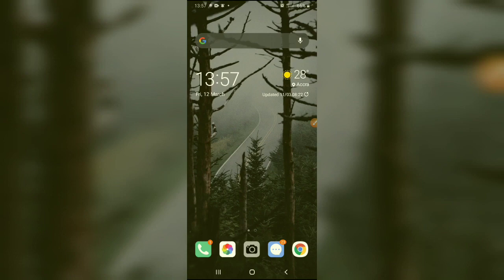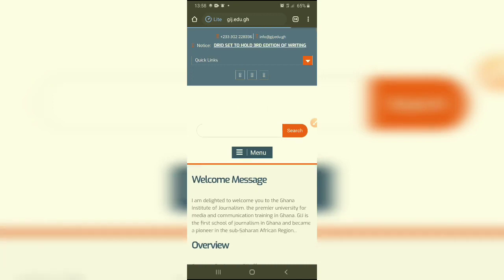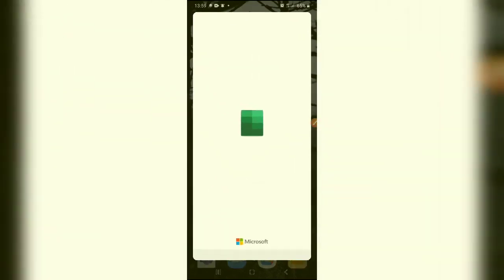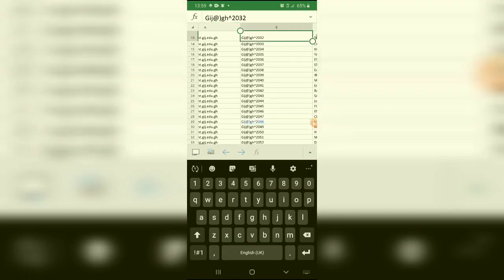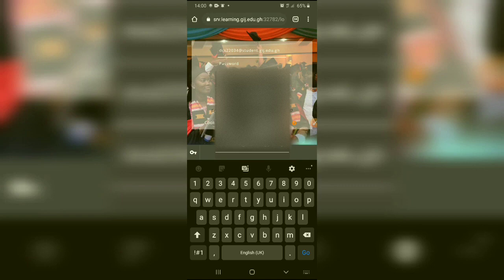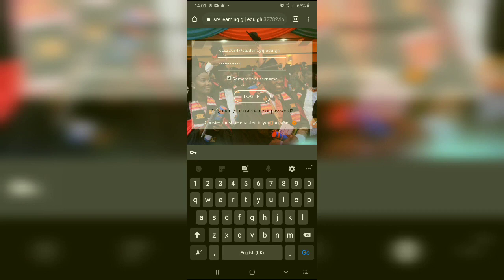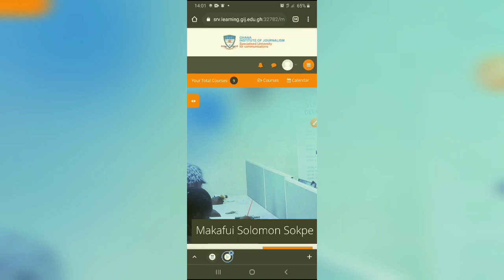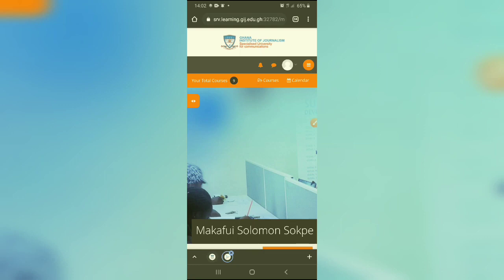HOW TO LOGIN INTO YOUR GIJ LMS PORTAL (1st Timers)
Guiding you to log in into your GIJ LMS account for the first time